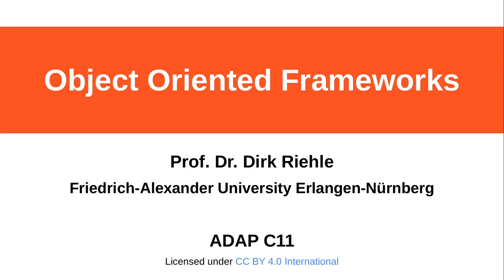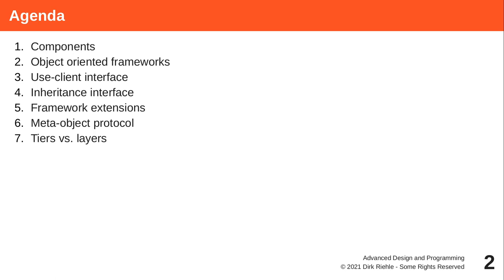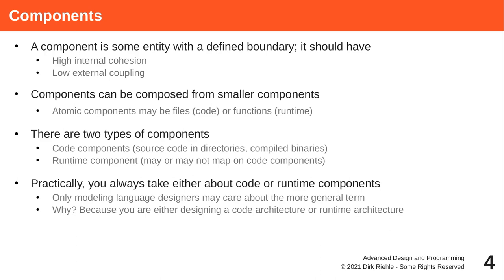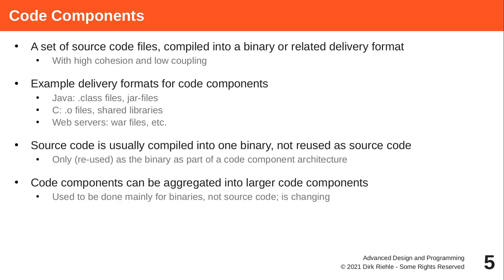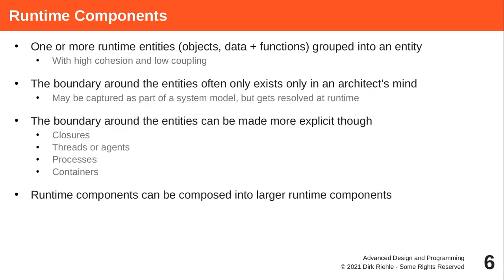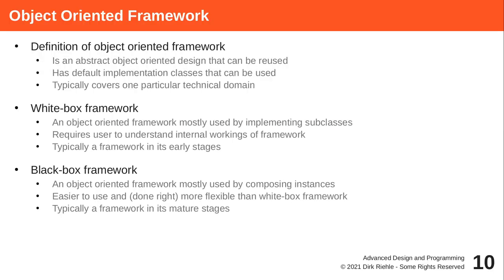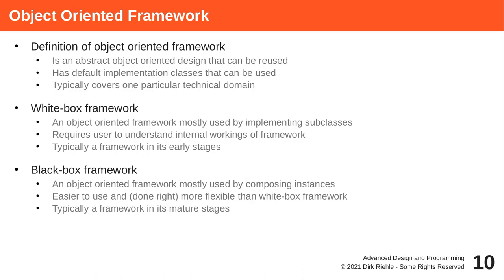Object-oriented frameworks (ADAP C11, winter 2021/22)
Learn about object oriented frameworks by putting together the different pieces of this course.